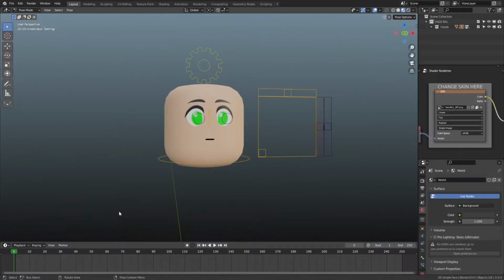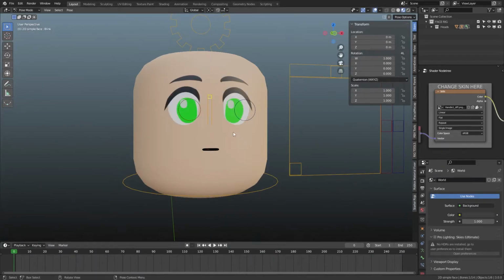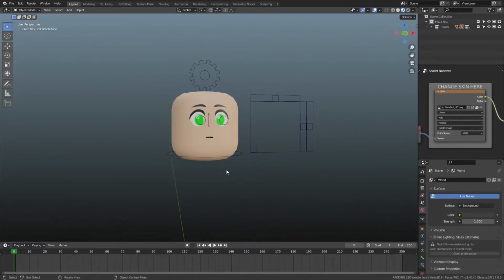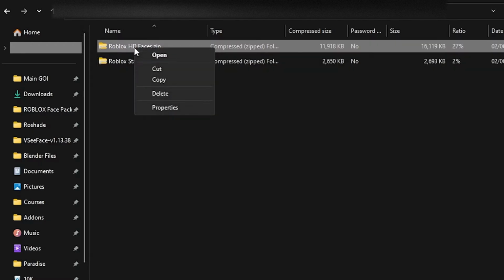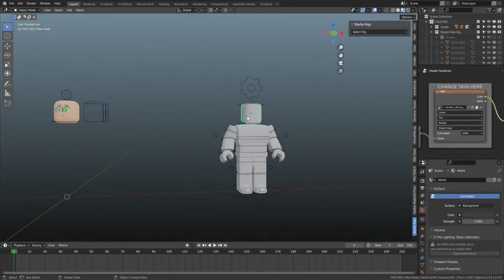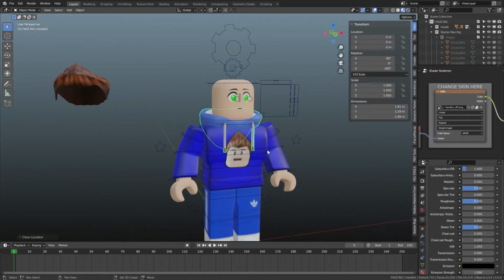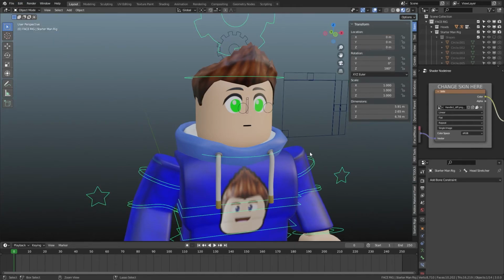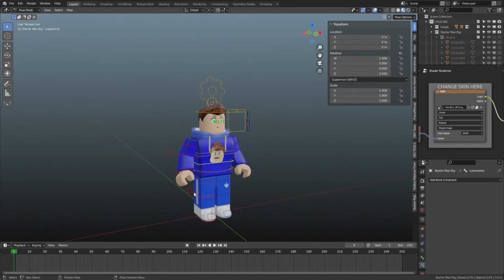😄 ReymondRBLX Simple Face rig tutorial!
Face rig Reymond Style

Available at Reymond’s discord server!